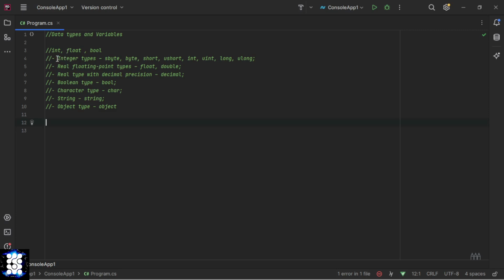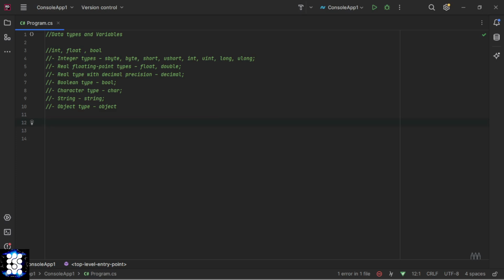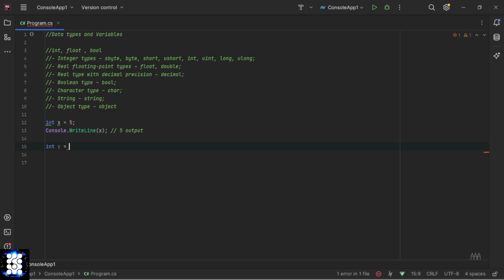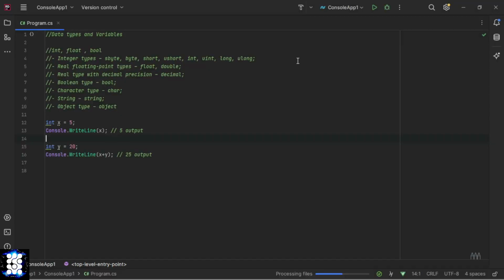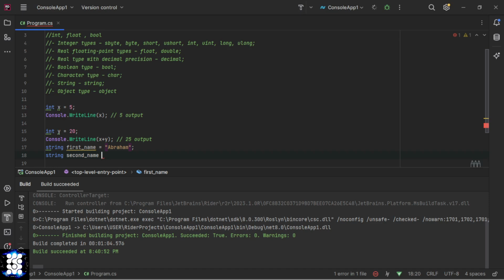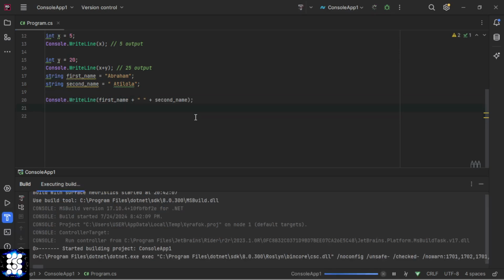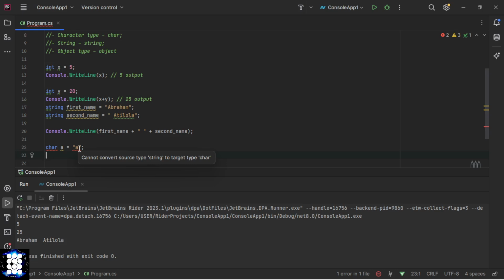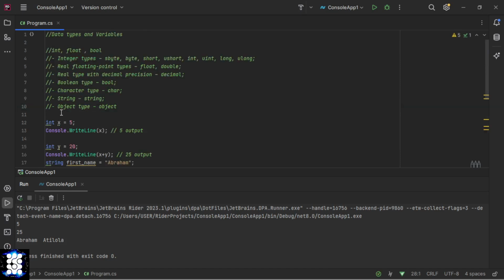C # PROGRAMMING TUTORIAL PART 1-[DATA TYPES AND VARIABLES]